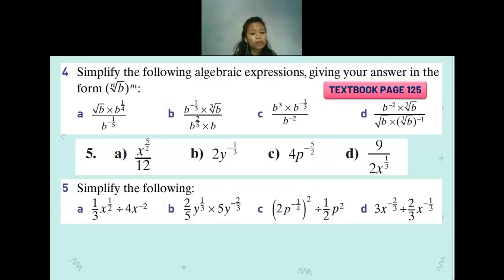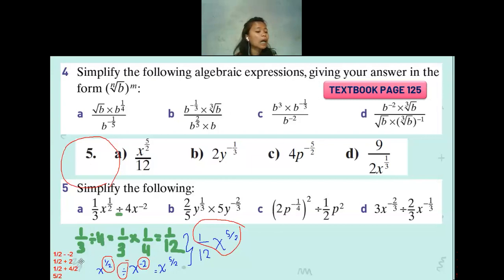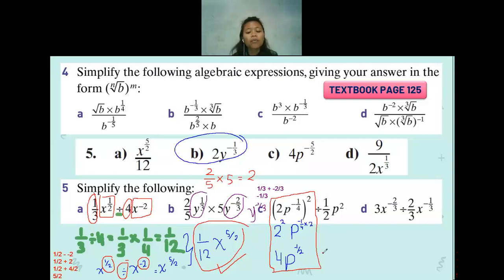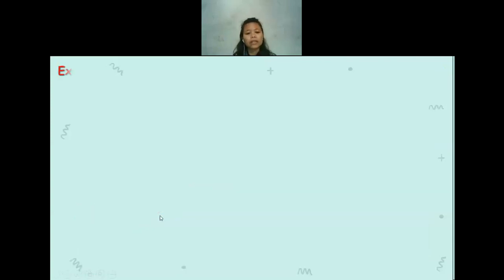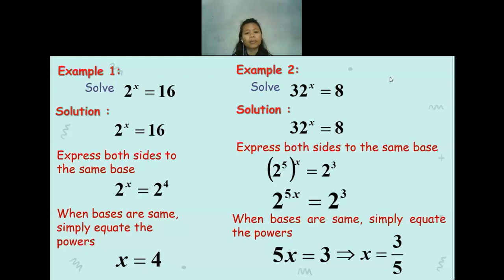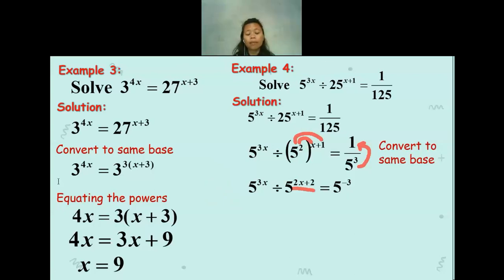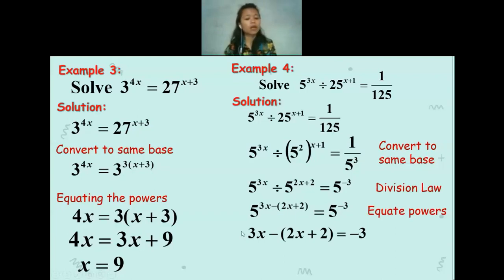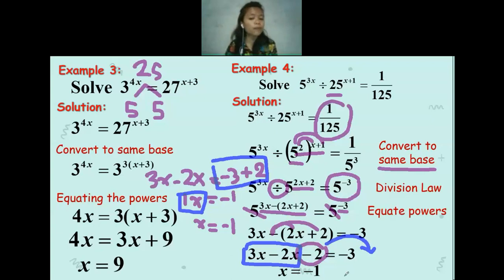Mathematics 15 September 2020, 9p